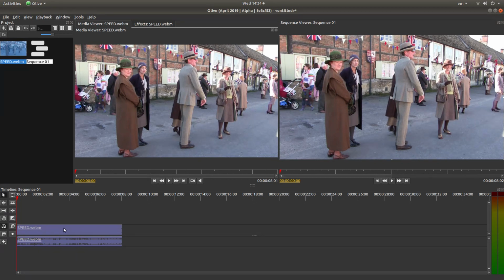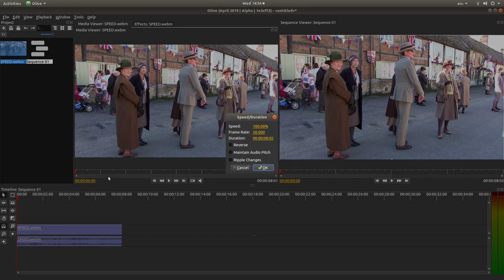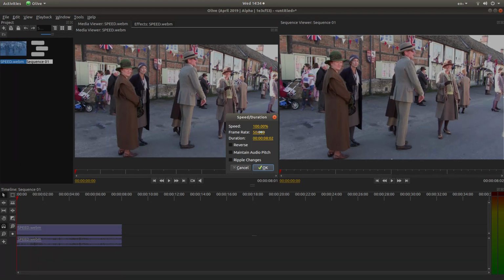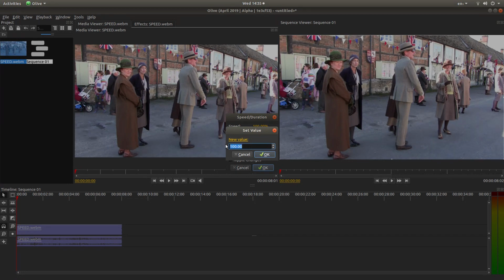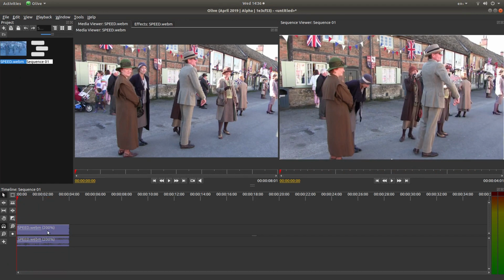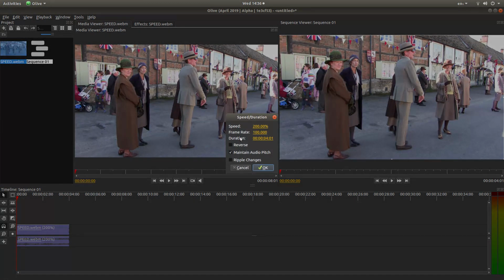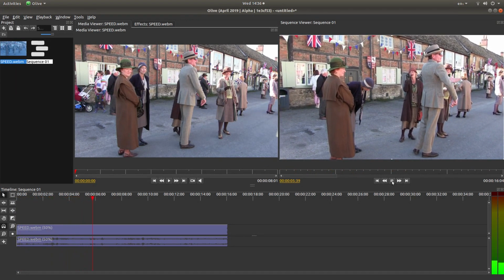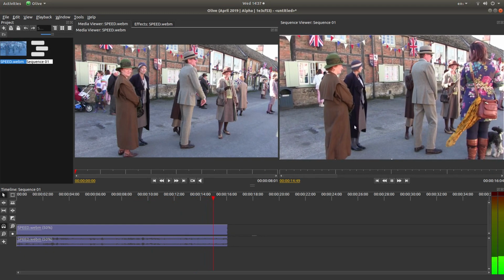Olive: How To Make Slow/Fast Motion Videos (Speed Up/Slow Down Effect) A Video Editing Tutorial.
How to speed up or slow down a video clip and audio.

Olive Beginners Tutorial: Quick And Easy Video Editing.

Olive is a free non-linear video editor aiming to provide a fully-featured alternative to high-end professional video editing software. available across three platforms in Windows, Mac and Linux.